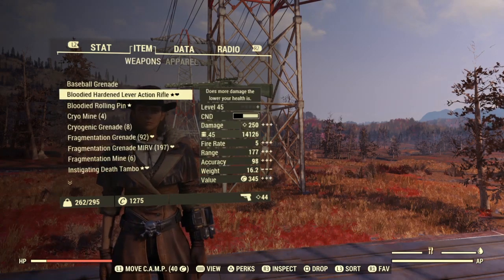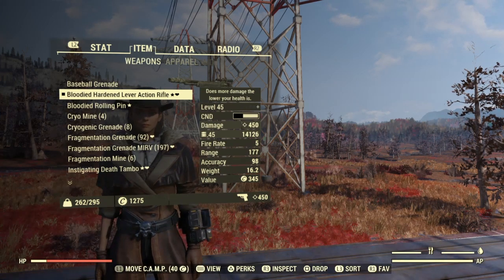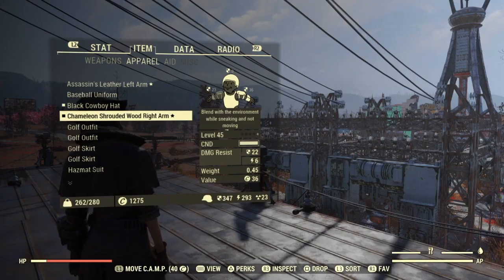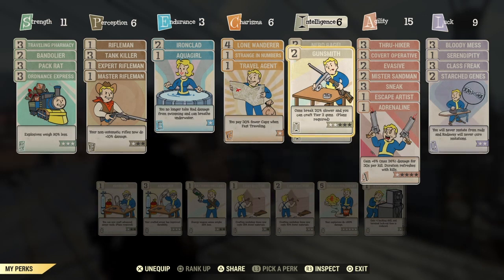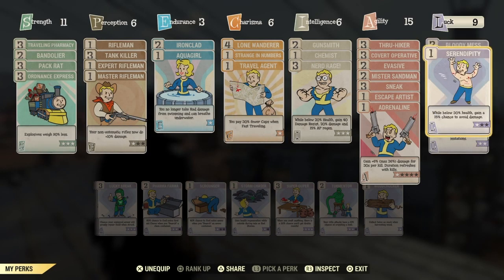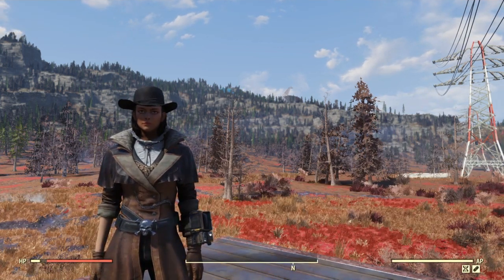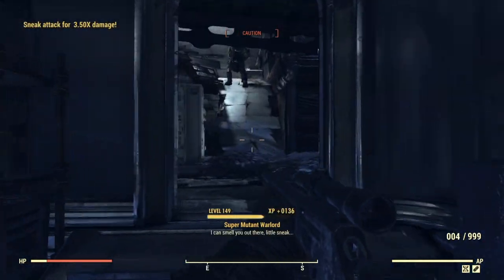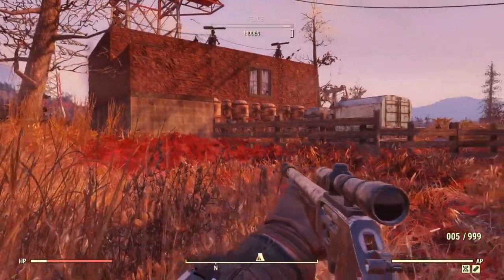Updated Stealth Build PART 1/2: Bloodied and Deadly!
I promised several times to do an update to my stealth build once we got respeccing, and I know some of you have been waiting patiently. Well, here it (the first half of it) is!
If you haven't watched it already, go watch the original build here, as I will mainly address changes and thoughts on the current build

Time Stamps:
Weapons, Armor and Mutations: 1:29
Perk Choices: 7:20
See the Build in action: 16:00